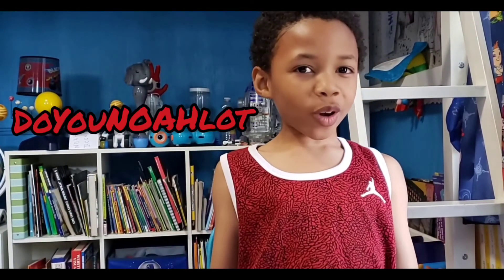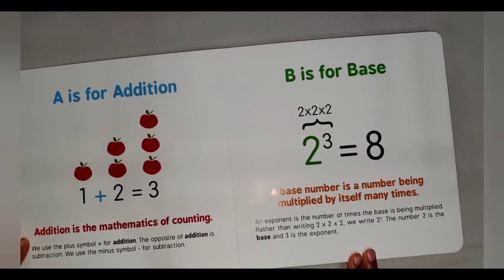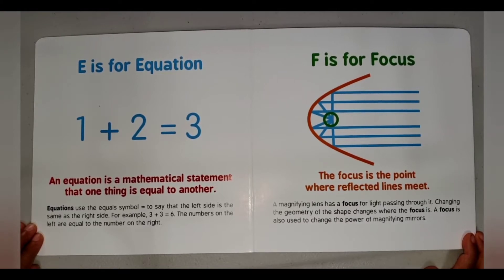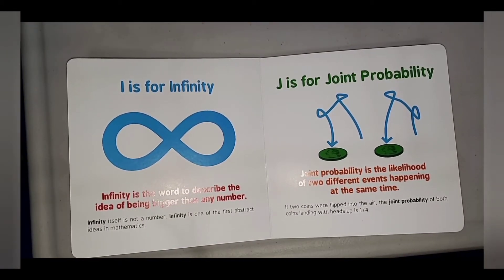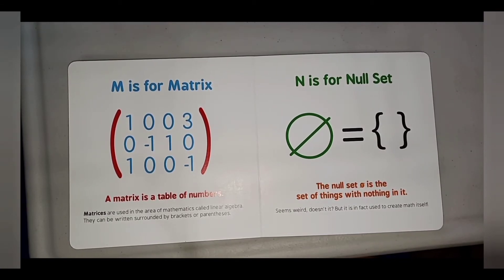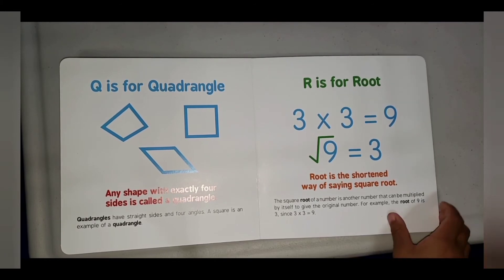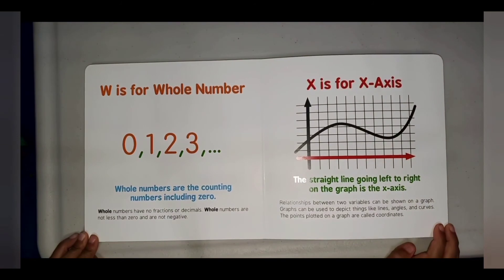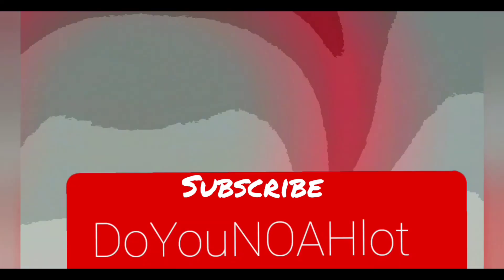ABC's of Mathematics by Chris Ferrie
This book has a math word for every letter join me as I read A-Z